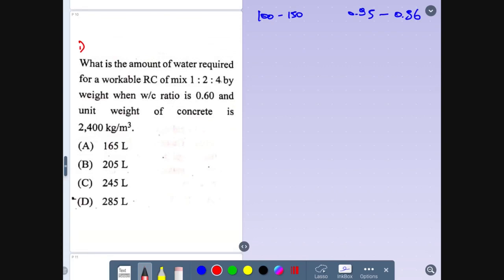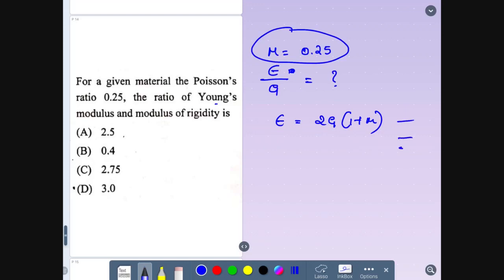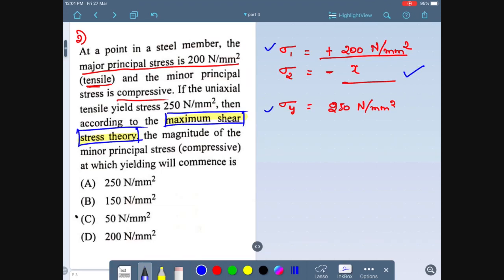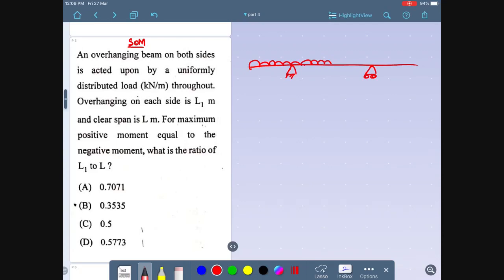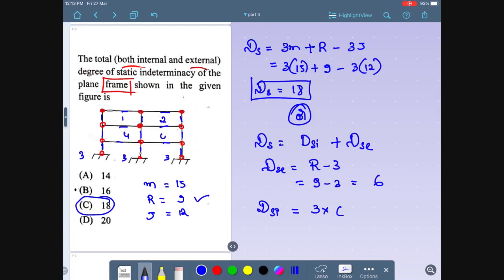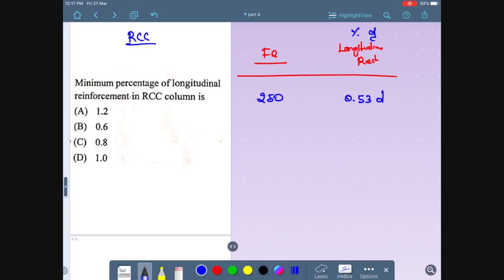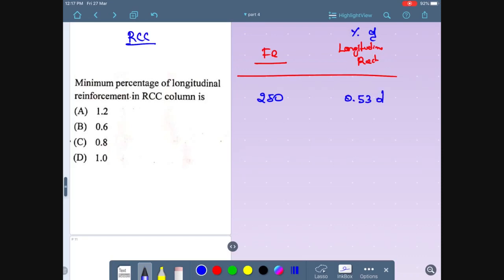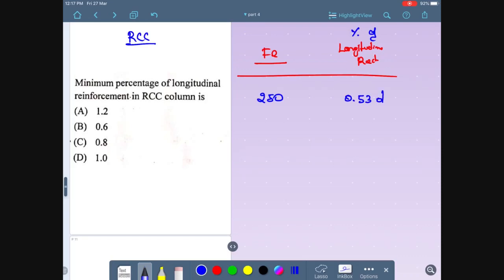Most Repeated and Important MCQ's of all Examintaion- Part 4